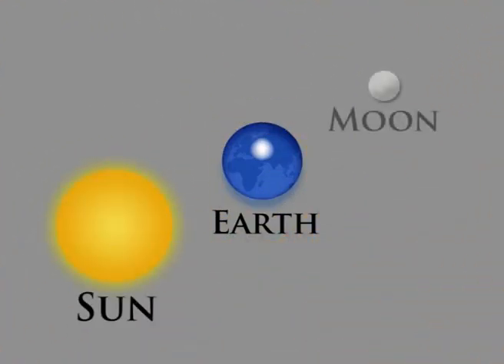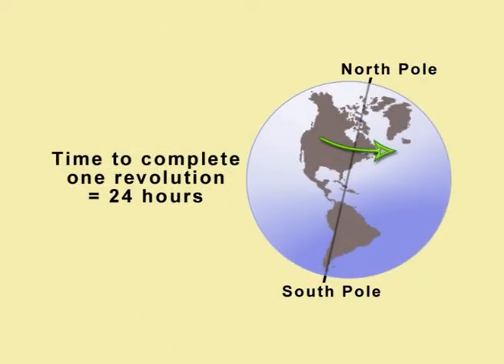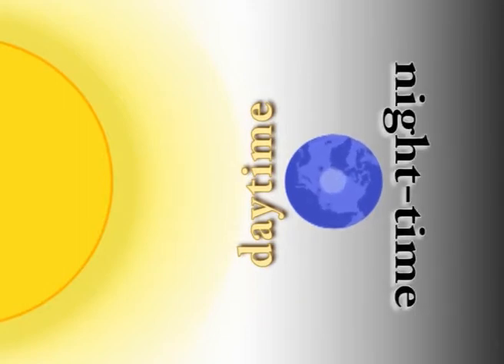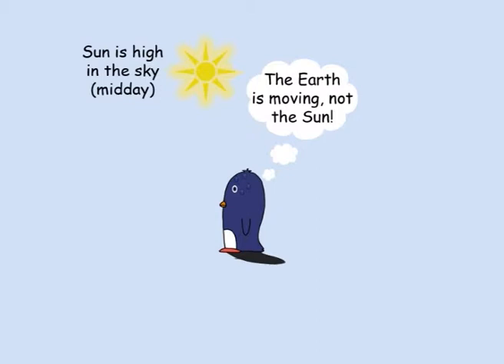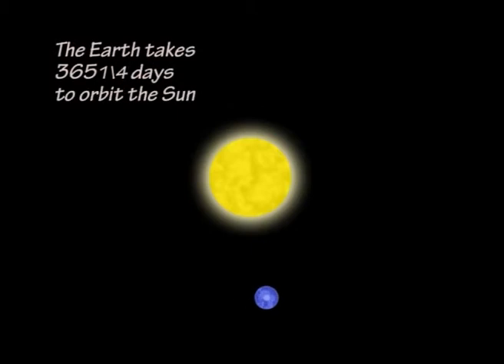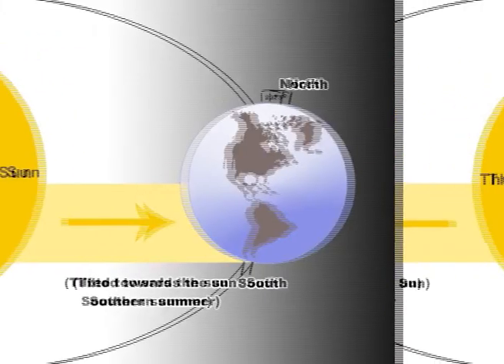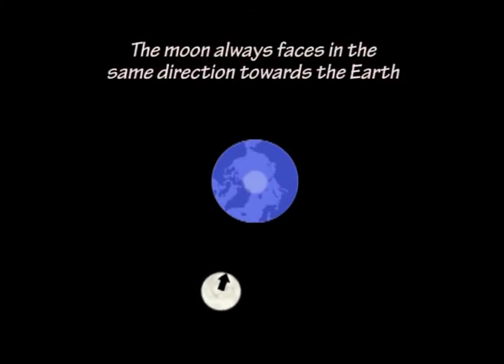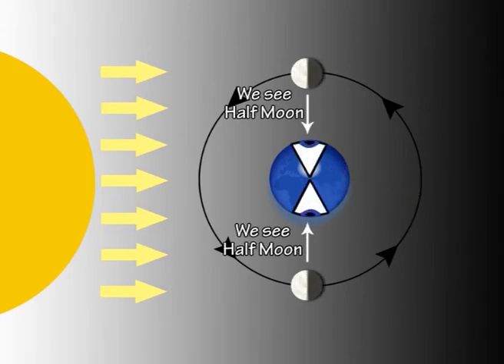5e Sun Earth Moon by Peter Weatherall